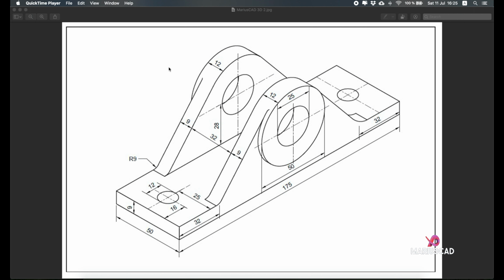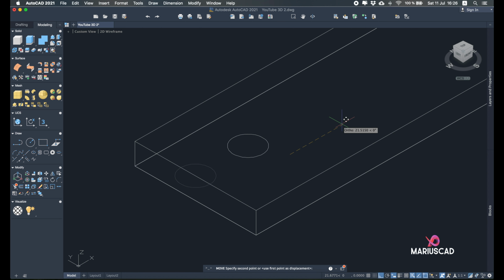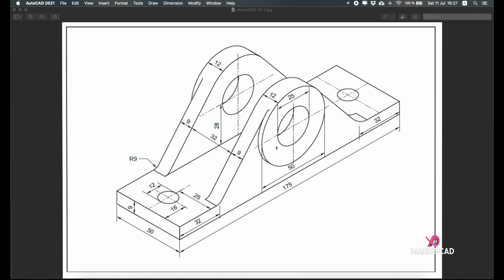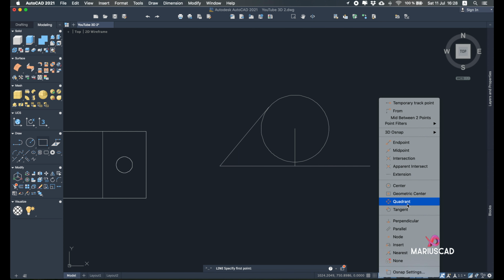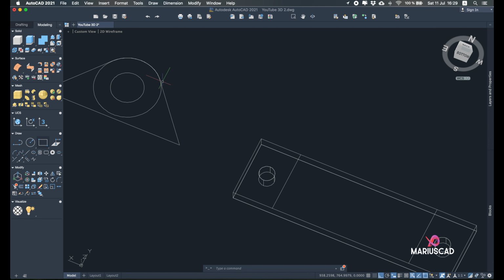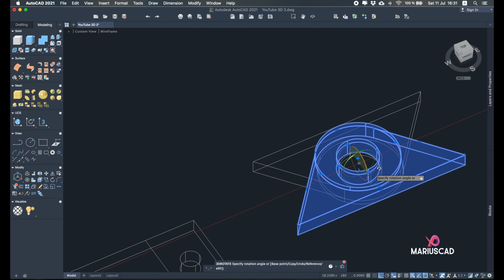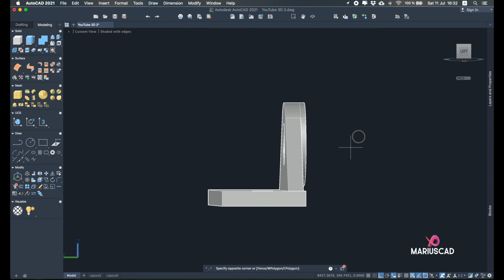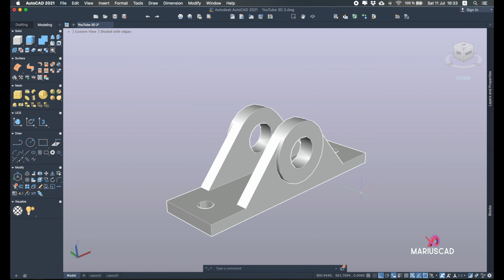AutoCAD | 3D Tutorial for Beginners | Exercise 2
I present to you another useful 3D exercise in AutoCAD.